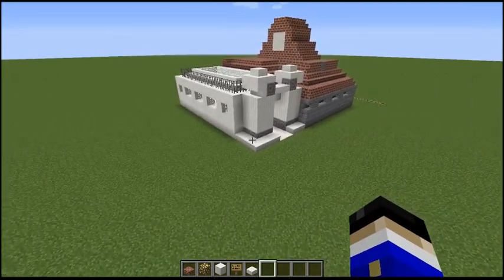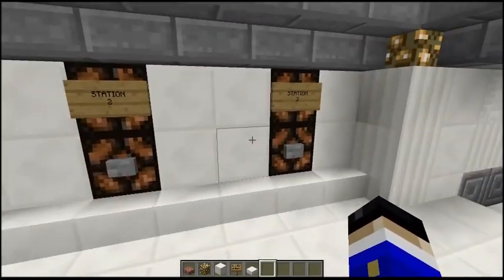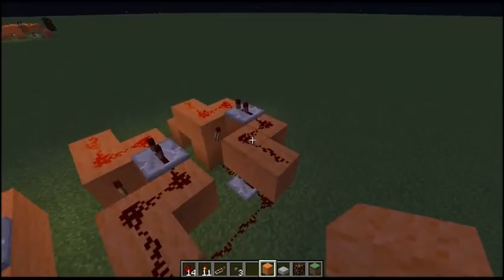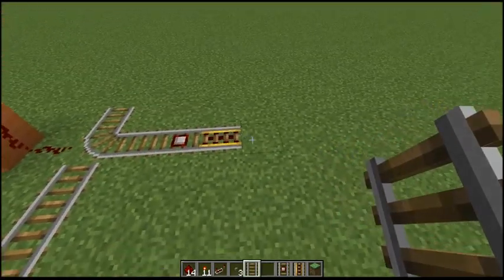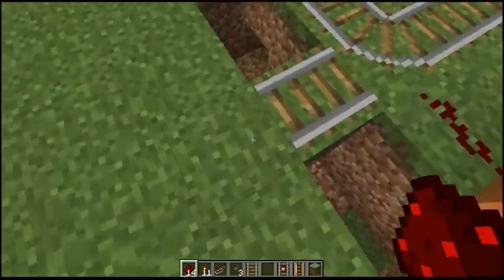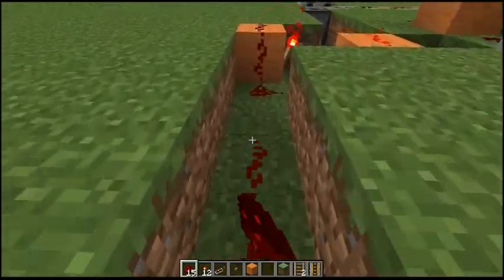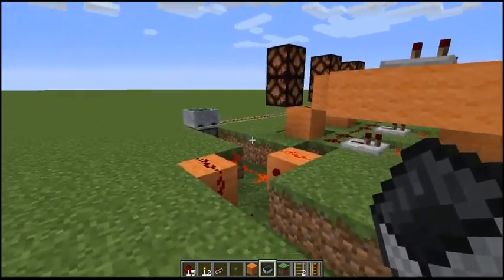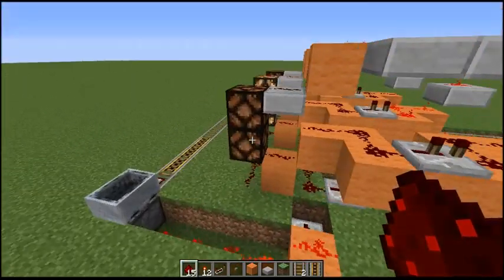Minecraft railway station tutorial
Hello, this is a tutorial on how to build a modular train station in minecraft that I designed.